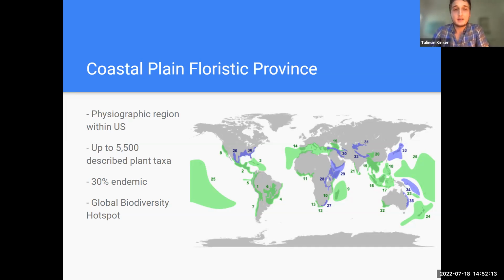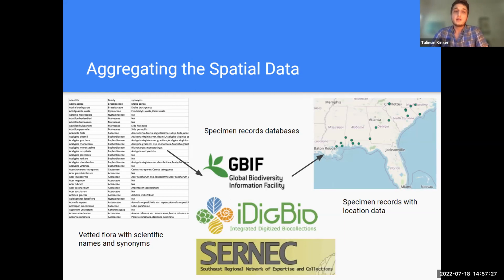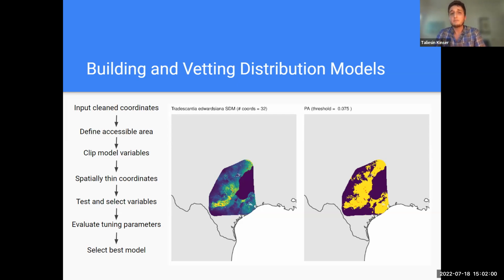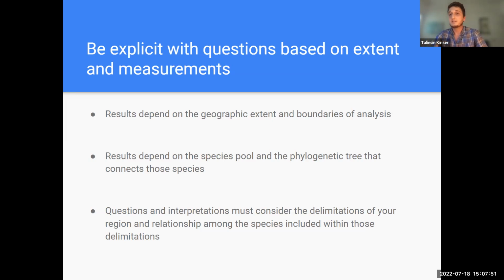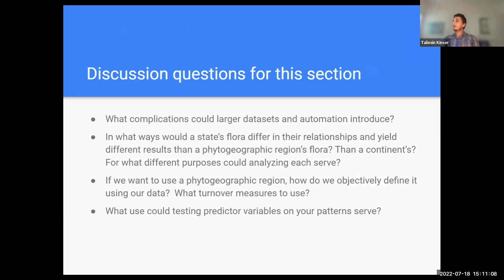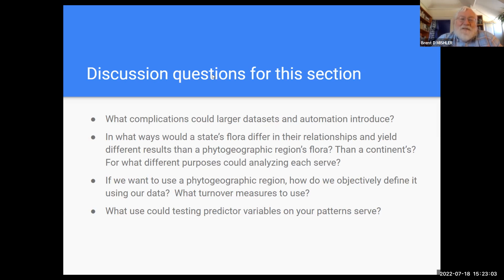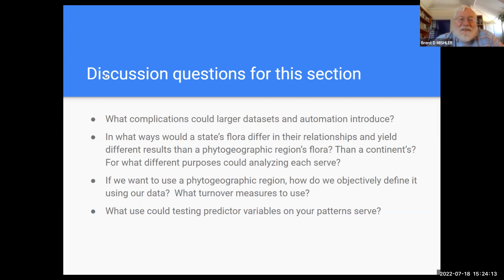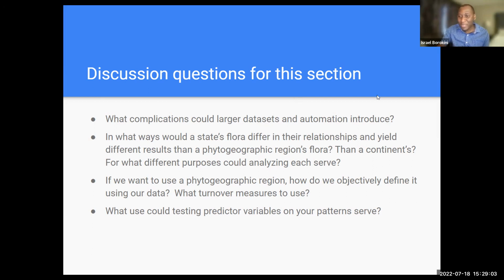Case studies and applications of spatial phylogenetics II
In this video, Taliesin Kinser (PhD candidate, Department of Biology, University of Florida) presents a new analysis extending the Florida analysis to encompass the whole Coastal Plain and discusses issues related to scaling-up to more global analyses.  This is followed by a general panel discussion of the whole symposium.
Part 5 of 5 of an interactive session on Spatial Phylogenetics, presented at the 6th North American Congress for Conservation Biology, Reno, Nevada, on Monday, July 18, 2022.